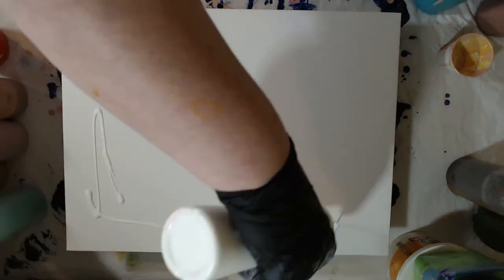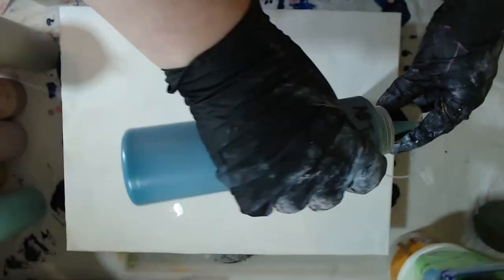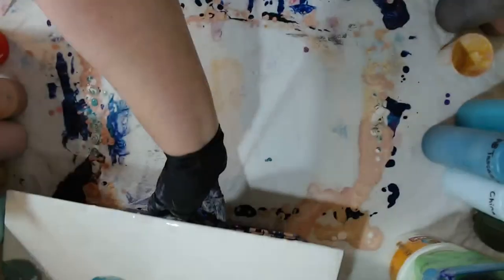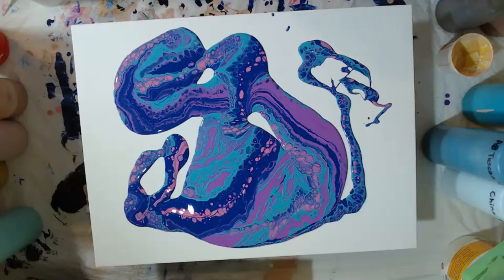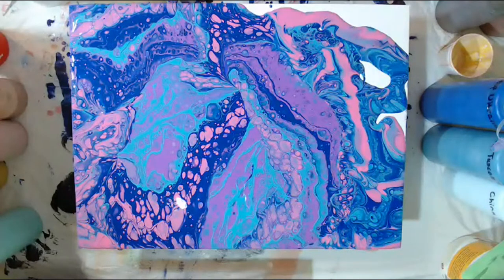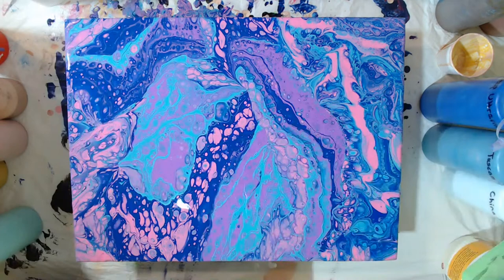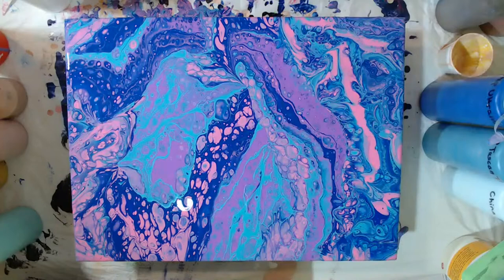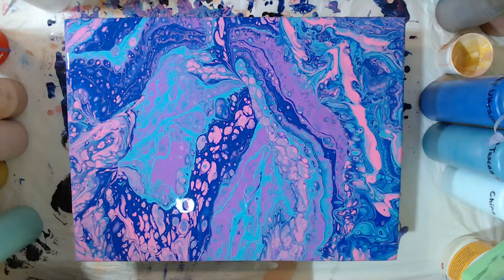Short Live Paint Pouring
Paint pouring on two 12x16 canvas. One toilet paper roll paint pour and one dirty pour and swipe.